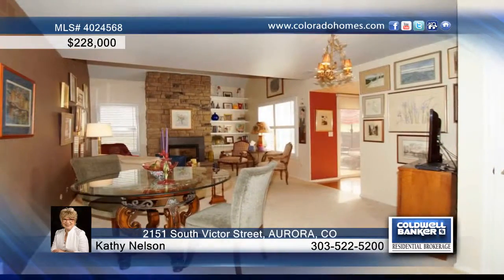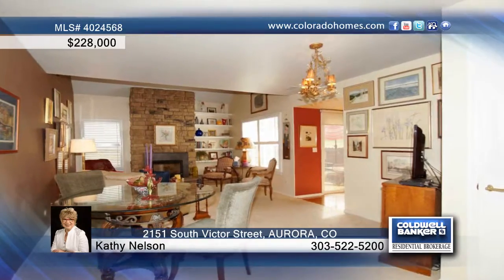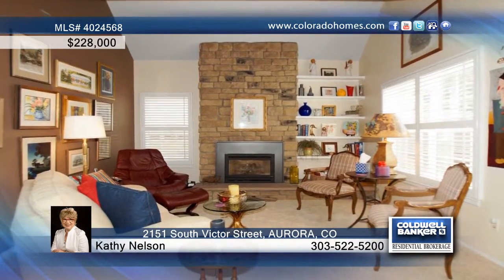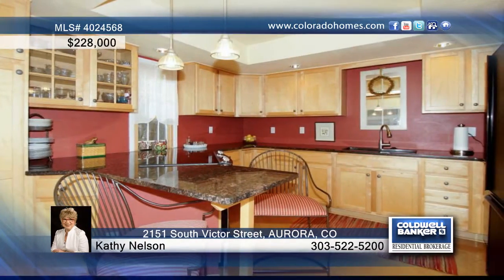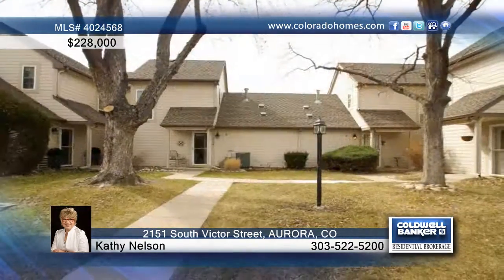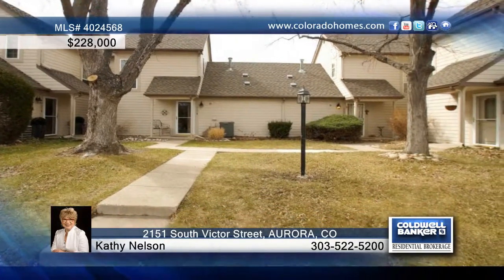2151 South Victor Street AURORA, CO Homes for Sale | coloradohomes.com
2151 South Victor Street, AURORA, CO
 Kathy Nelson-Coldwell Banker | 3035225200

Location! Location! Location! This gorgeous townhome is located in the heart of Cobblestone. The much desired end unit is nestled next to Heather Ridge Golf Course. Special features of this home include a uniquely designed custom kitchen with granite countertops, all newer appliances included, cozy gas fireplace, floor to ceiling built-in shelving, newer double pane Amerimax windows, solar screen on patio door, California closet inset in Master Bedroom, designer dand#xE9;cor and paint colors throughout and newer siding and roof (HOA). This home is very well maintained and is owned by the original owner. Enjoy the peaceful serenity of the golf course from your private patio. Minutes from Parks, Schools, Restaurants, Light Rail and I-225. Donand#x2019;t miss this opportunity to make this home your very own!